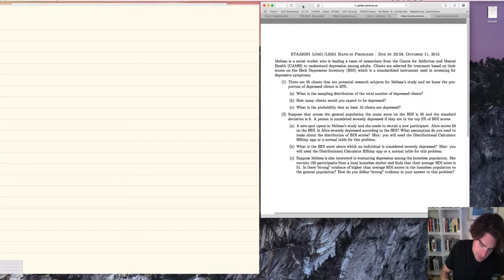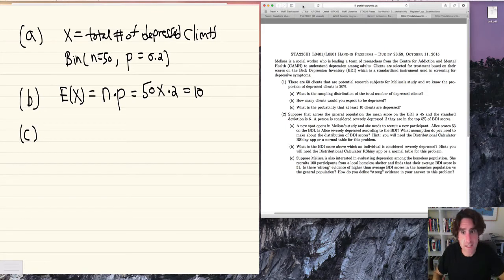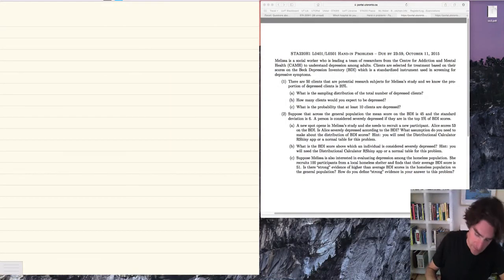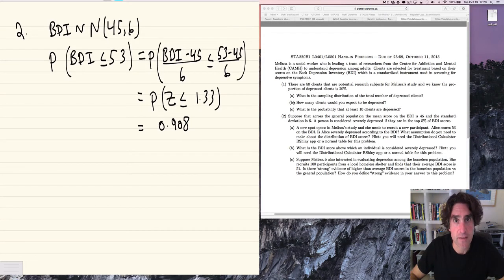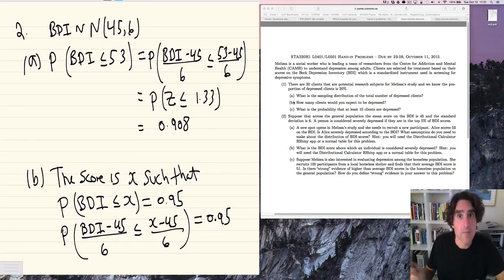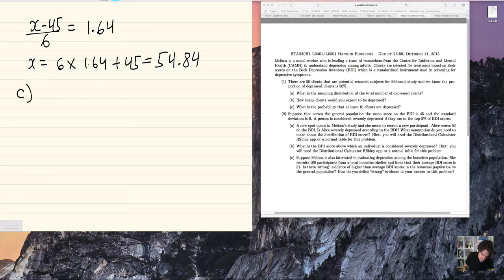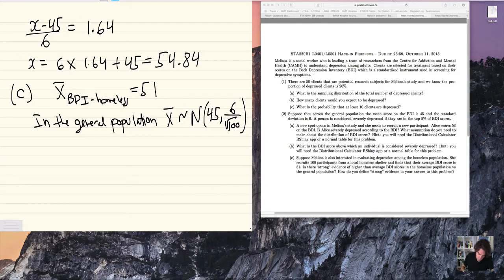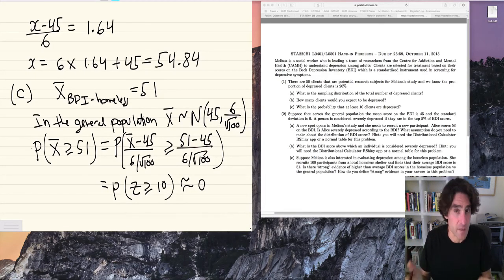oct13recap sta220 online